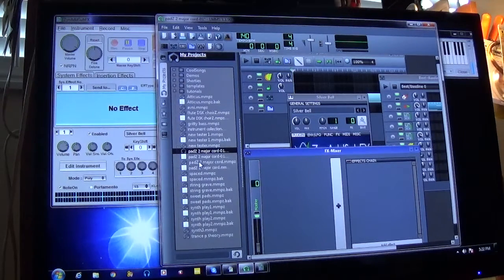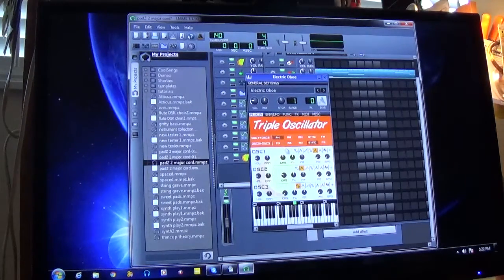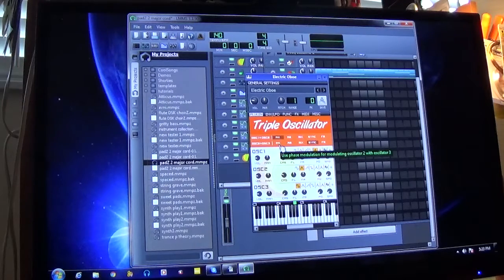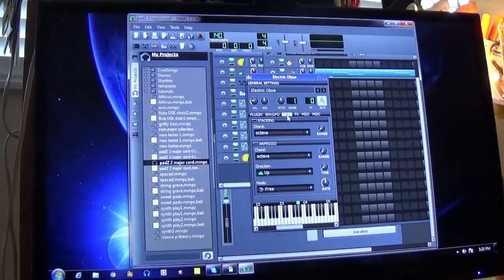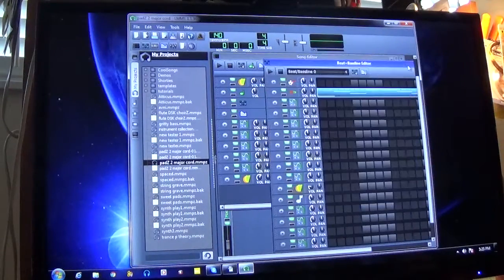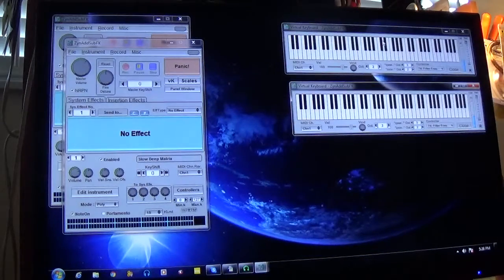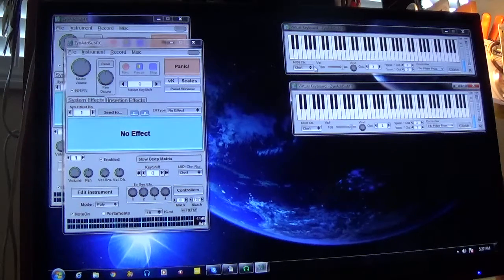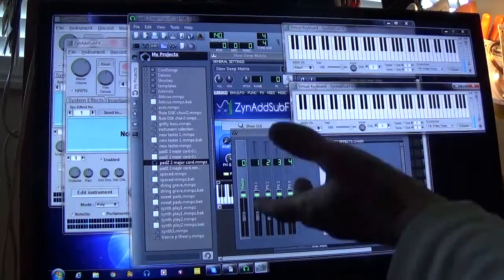LMMS 4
Just having fun. lol